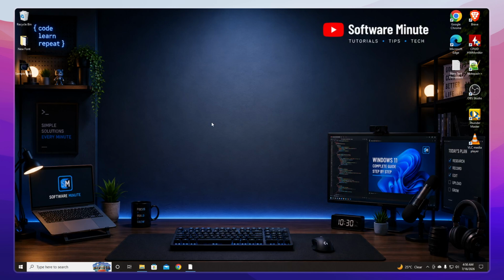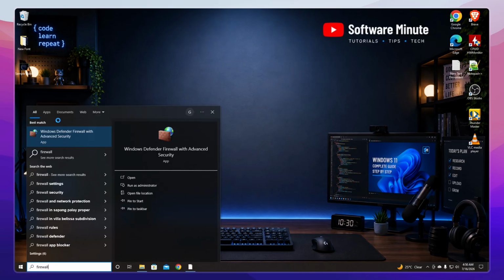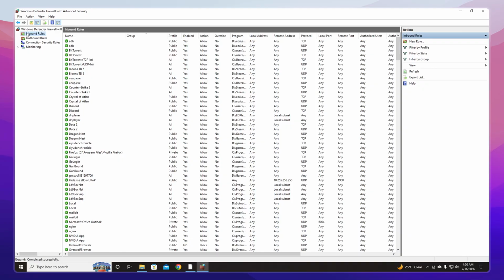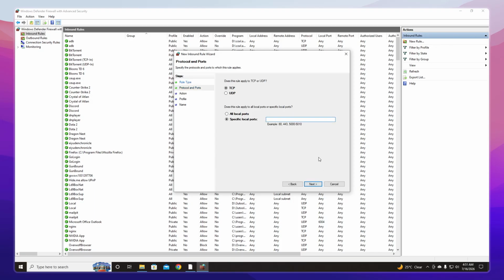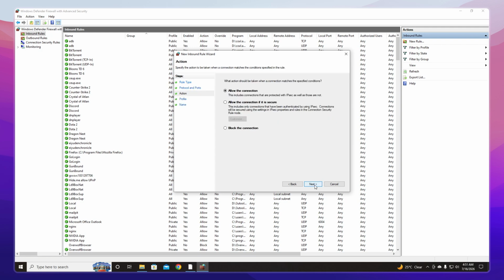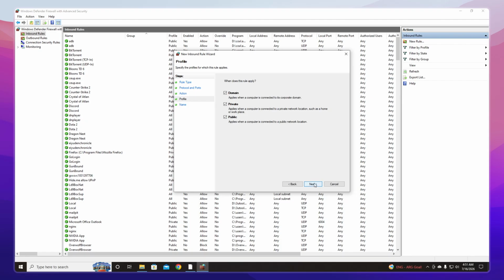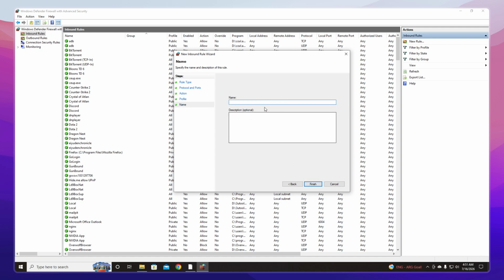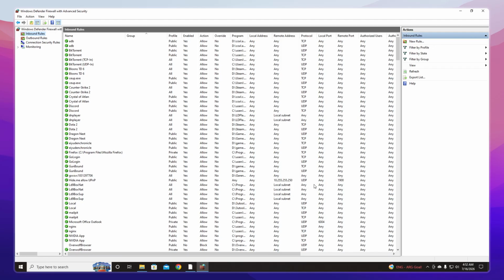How To Block A Specific Port In Windows 11 Firewall | Tutorial 2026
By the end of this video, you’ll know how to block specific port Windows 11 firewall, block network port in Windows 11, configure Windows 11 firewall to block port, deny traffic on specific port Windows 11, create firewall rule to block port Windows 11, prevent specific port access Windows 11, Windows 11 firewall block incoming port, setup Windows 11 firewall port blocking, restrict port communication Windows 11, disable port in Windows 11 firewall, manage Windows 11 firewall port rules, stop port usage on Windows 11